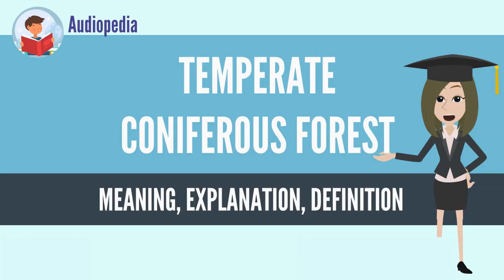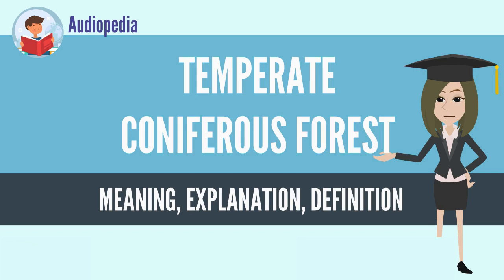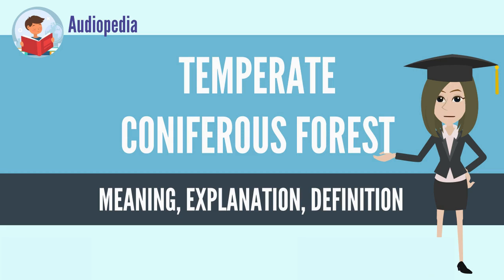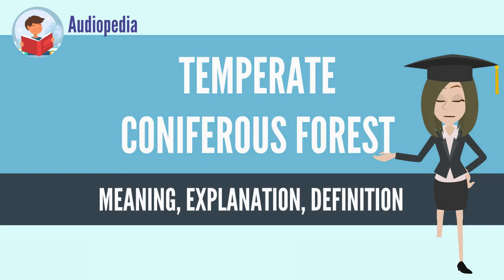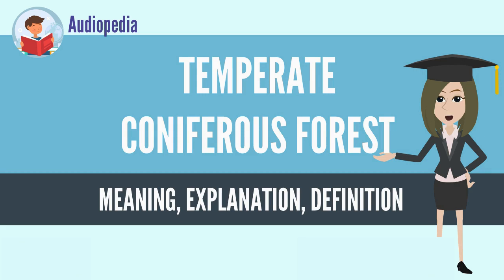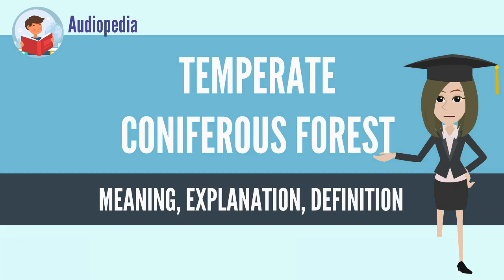What Is TEMPERATE CONIFEROUS FOREST? TEMPERATE CONIFEROUS FOR EST Definition & Meaning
What is TEMPERATE CONIFEROUS FOREST, What does TEMPERATE CONIFEROUS FOREST mean, TEMPERATE CONIFEROUS FOREST meaning, TEMPERATE CONIFEROUS FOREST definition, TEMPERATE CONIFEROUS FOREST explanation

Temperate coniferous forest is a terrestrial biome found in temperate climate regions of the world with warm summers and cool winters and adequate rainfall to sustain a forest. In most temperate coniferous forests, evergreen conifers predominate, while some are a mix of conifers and broadleaf evergreen trees and/or broadleaf deciduous trees. Temperate evergreen forests are common in the United States of America, areas of regions that have mild winters and heavy rainfall, or inland in drier climates or mountain areas. Temperate coniferous forests are found mainly in the Northern Hemisphere in North America, Europe, and Asia, but some are found in the Southern Hemisphere.[1]. A separate ecoregion, the tropical coniferous forests, occurs in more tropical climates.

Structurally, these forests are rather simple, generally consisting of two layers: an overstory and understory. Some forests may support an intermediate layer of shrubs. Pine forests support a herbaceous understory that is generally dominated by grasses and herbaceous perennials, and are often subject to ecologically important wildfires. Many species of tree inhabit these forests including cedar, cypress, Douglas fir, fir, juniper, pine, podocarpus, spruce, redwood and yew. The understory also contains a wide variety of herbaceous and shrub species.
Source: Wikipedia.org